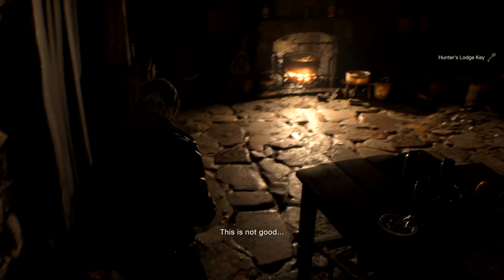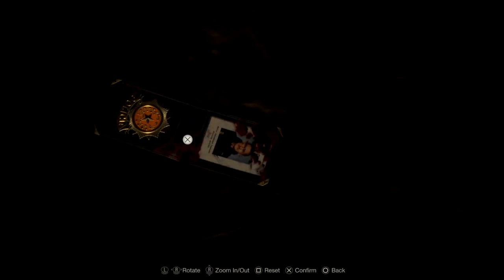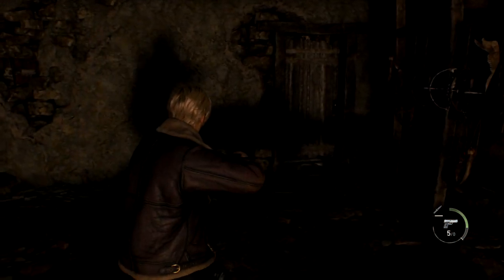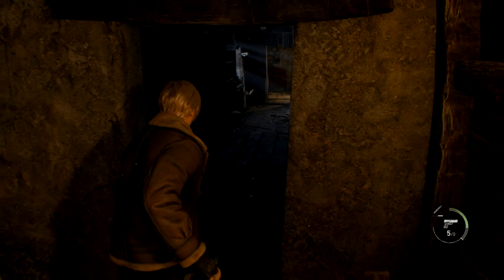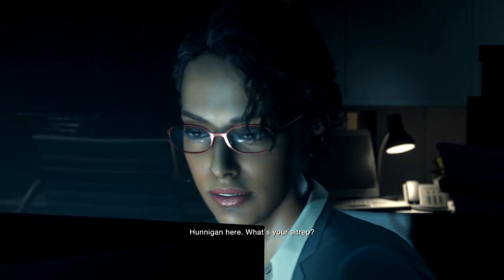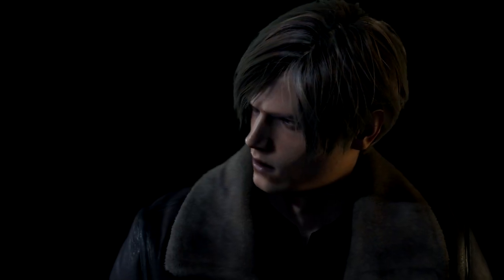This Games Atmosphere is AMAZING! ~ Resident Evil 4 Remake Demo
Welcome!

Resident Evil 4 Remake could be something special! Today I am playing it on Playstation 5